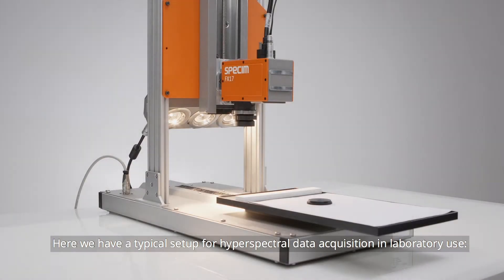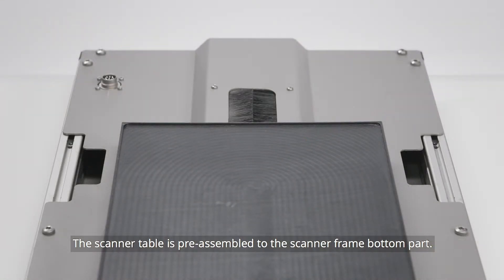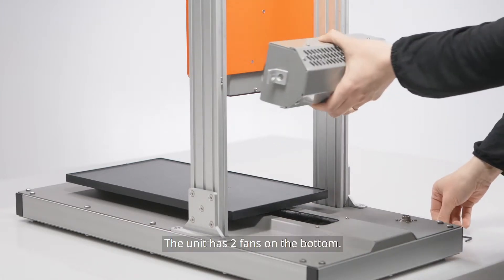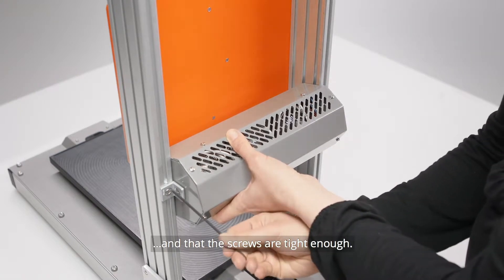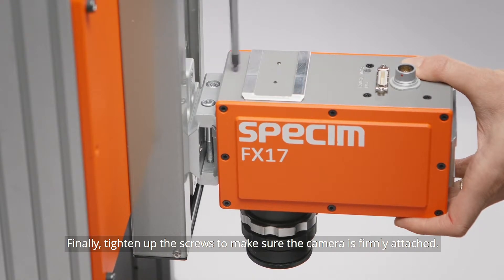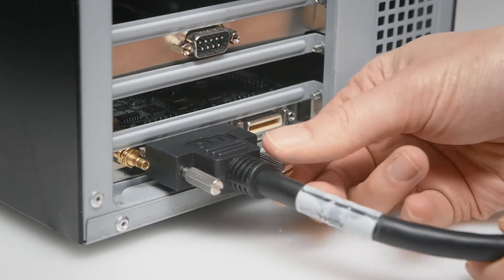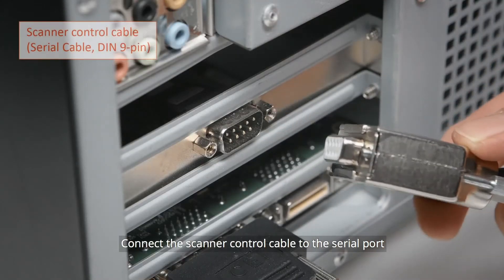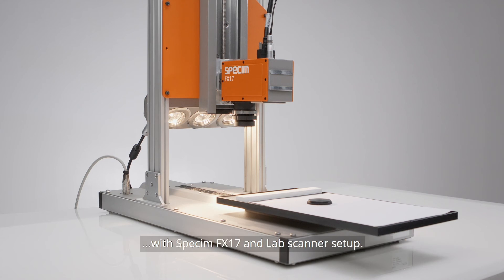1. Assembly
How to assemble Specim lab scanner 40x20 with Specim FX17 camera.